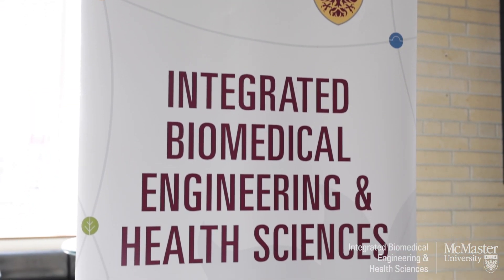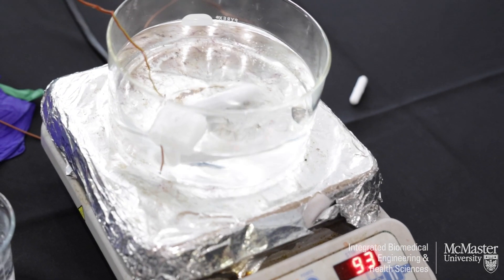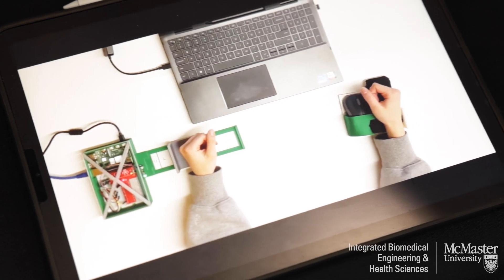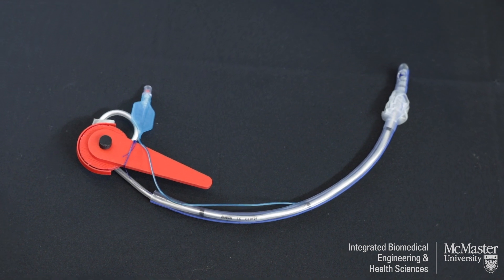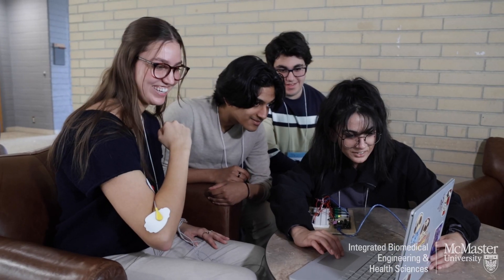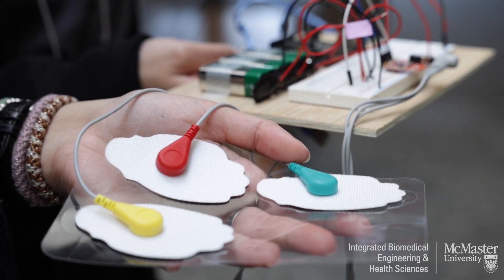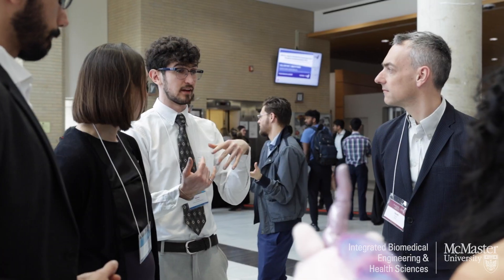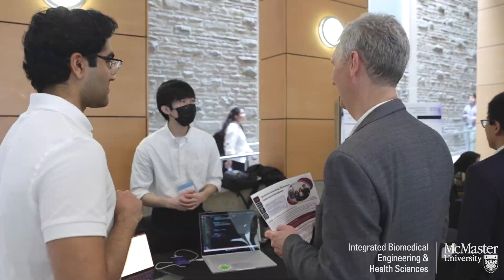2023 McMaster iBioMed Final Showcase (health innovation, biomedical engineering, entrepreneurship)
Check out the innovative healthcare solutions from McMaster iBioMed students! The 2023 iBioMed Final Showcase saw iBioMed students, across all programs and years, share their healthcare projects in the form of poster sessions, prototypes, and presentations.

From genetic engineering to medical monitoring devices, there was no shortage of innovation during this showcase.

The iBioMed program is the first program of its kind in Canada to offer a truly interdisciplinary biomedical program that integrates Engineering with Health Sciences.

The promote collaboration throughout the program, students complete a series of project-based design courses intended to develop their working knowledge of contemporary issues related to society, ethics and professionalism while developing biomedical engineering solutions to real-world healthcare problems.